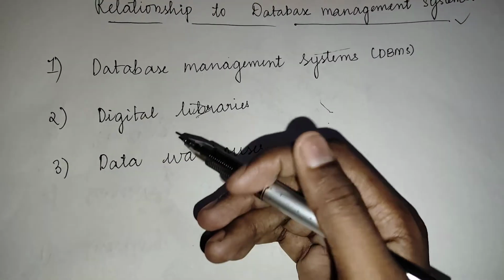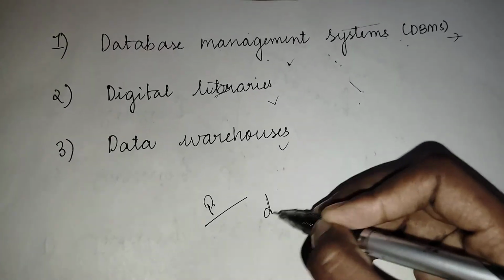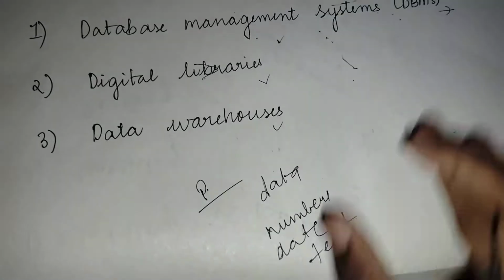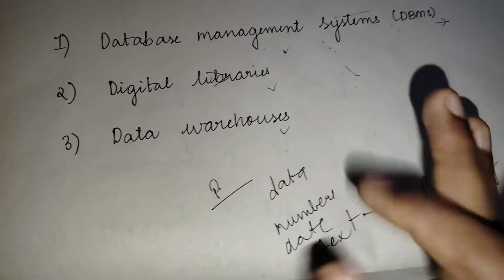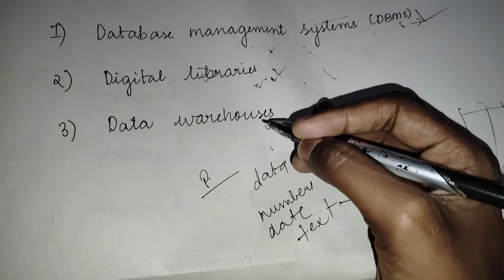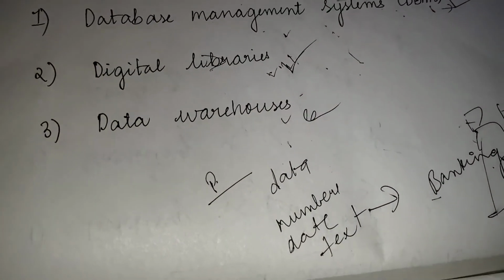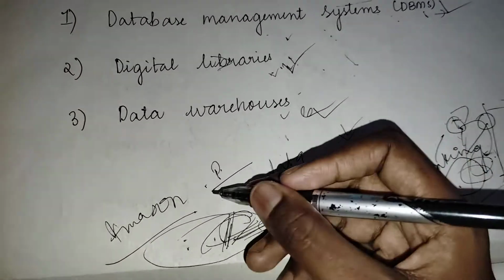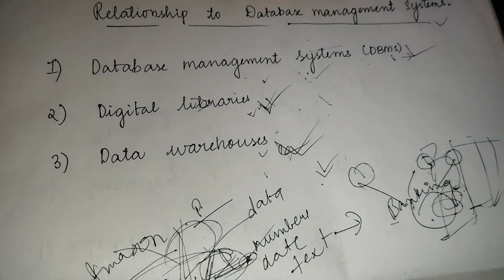Relationship to Database management systems